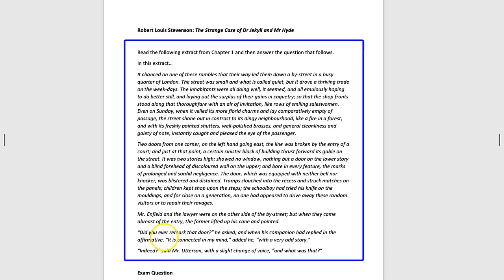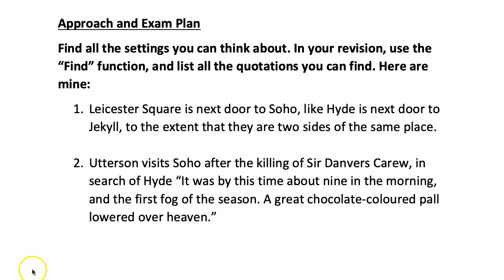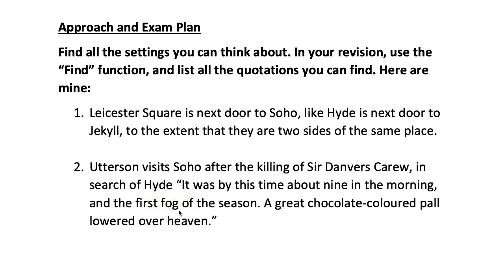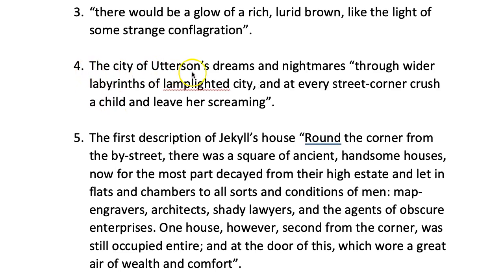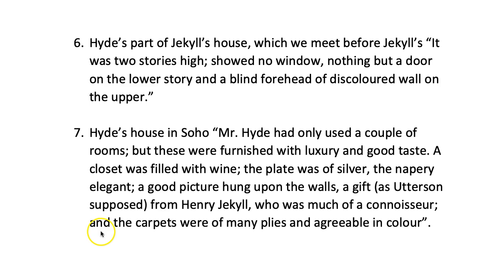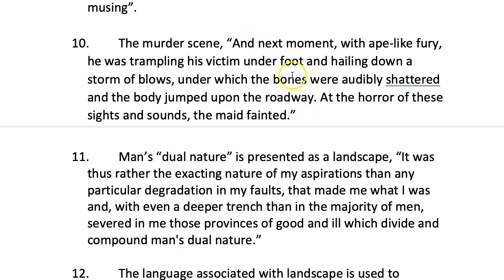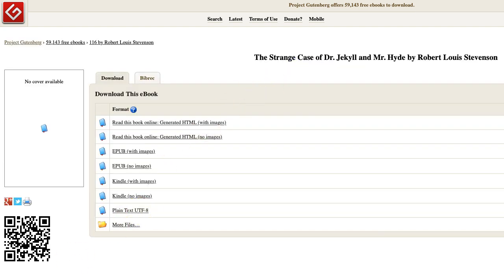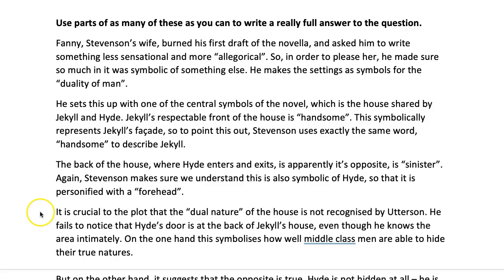Secrets of Setting in Jekyll and Hyde